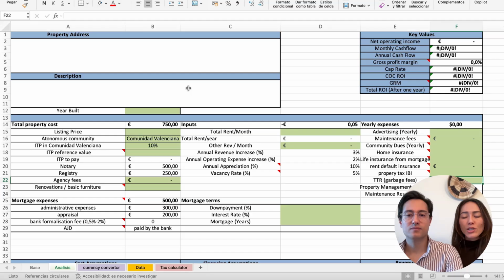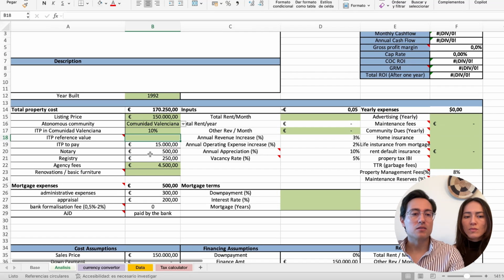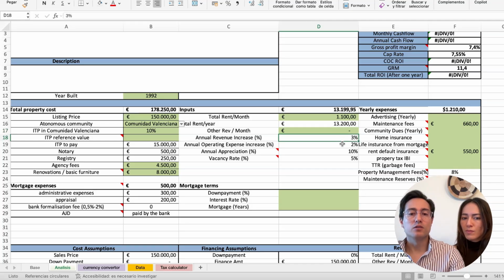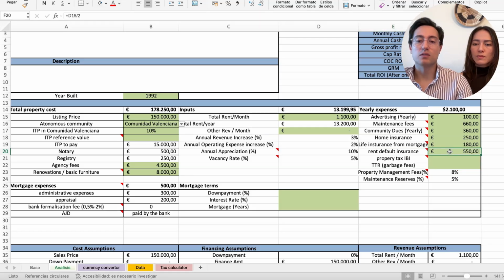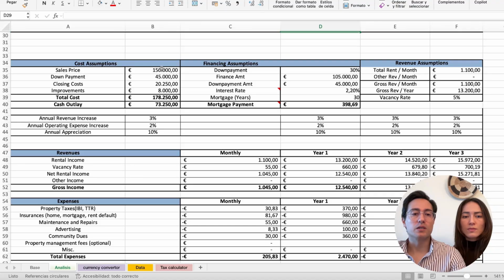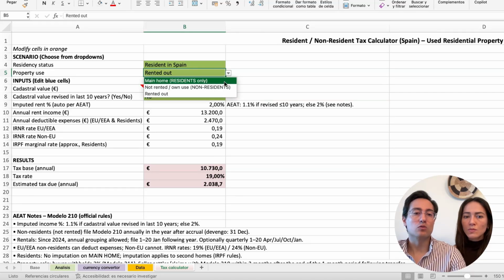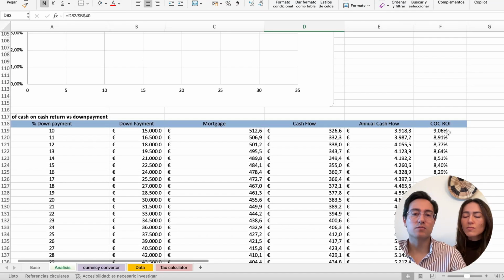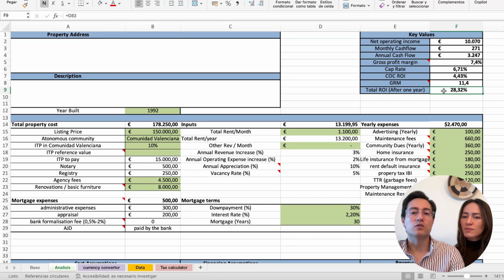Spanish Property Analysis Calculator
We walk you step by step through our Spain Property Analysis Calculator, the exact tool we use to evaluate real estate deals before buying in Spain. This calculator helps you understand true ROI, cash flow, acquisition costs, rental income, and taxes so you can invest with clarity.

In this video, you’ll learn:

-How to analyze a property deal in Spain step by step
-How to calculate ROI and cash flow for Spanish real estate
-What expenses to include
-How taxes impact rental returns in Spain
-How to know if a property is actually a good investment (before you buy)

Whether you’re buying in Valencia, Madrid, Barcelona, or smaller cities, this framework applies across Spain and is especially useful for foreign buyers and expats investing in Spanish property.

This video is ideal for:

-First-time buyers in Spain
-Foreign investors
-Expats planning to buy rental property
-Anyone tired of guessing and wants real numbers

📞 Book a consulting call if you want us to analyze a deal with you

We share what we learned the hard way so you don’t have to.